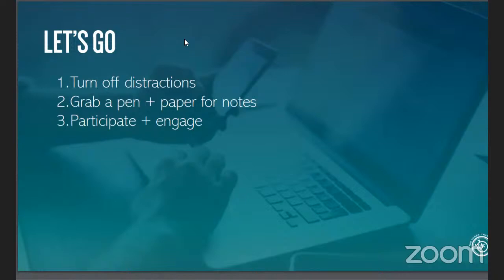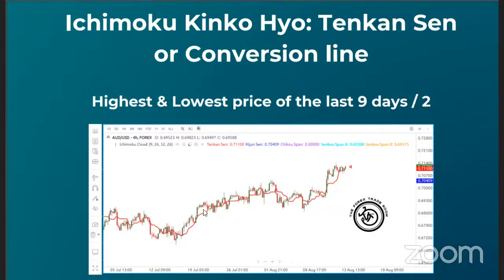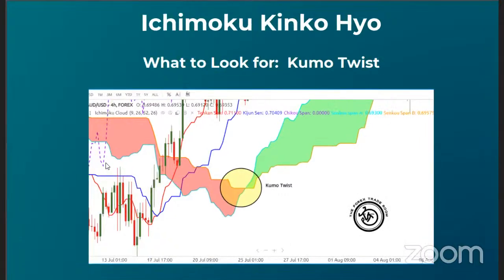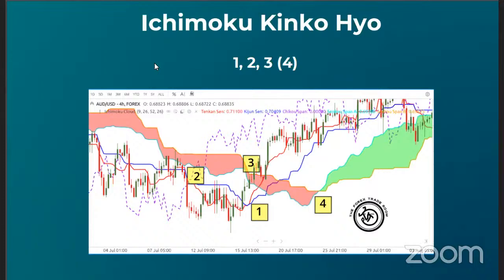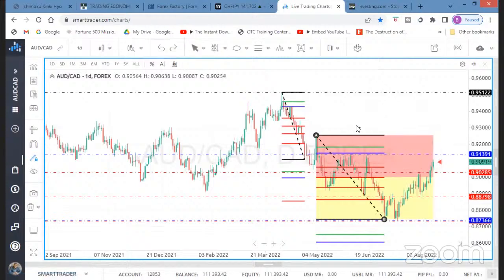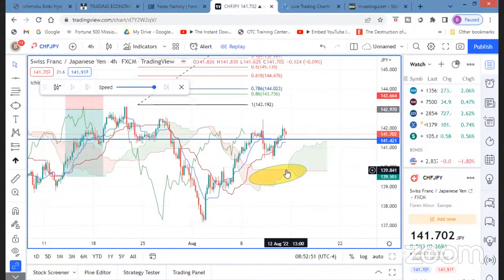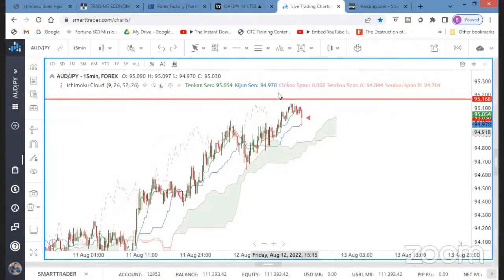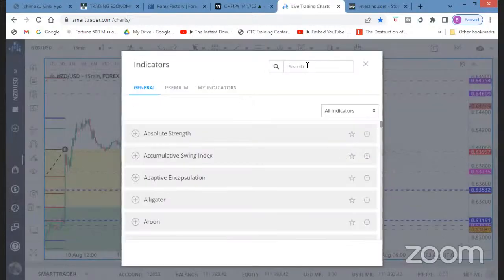The Inner Circle Live Trade Room - Forex Weekly Ritual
Join us, as we identify high probability setups in the forex market.